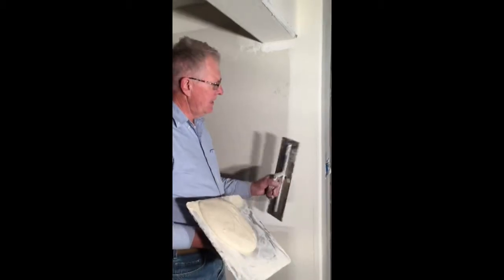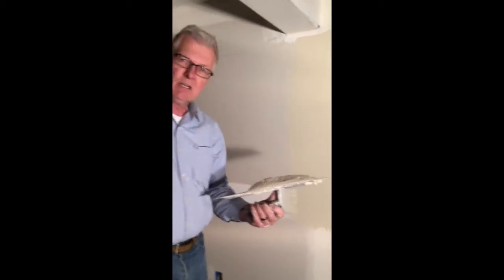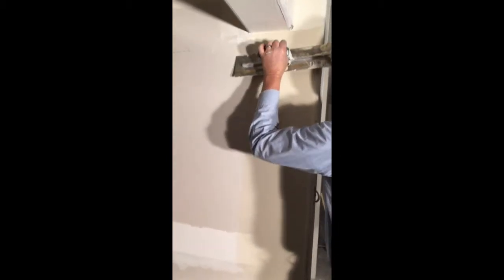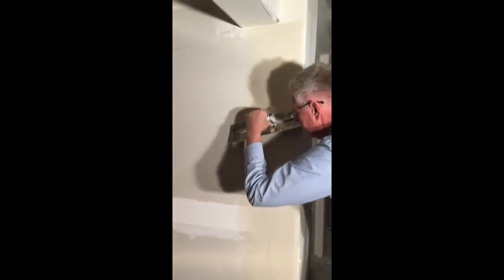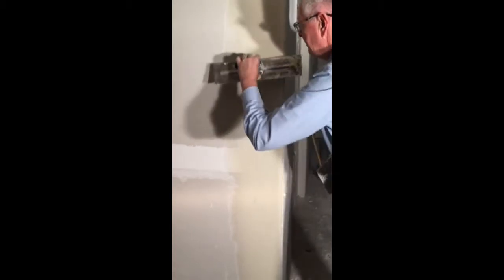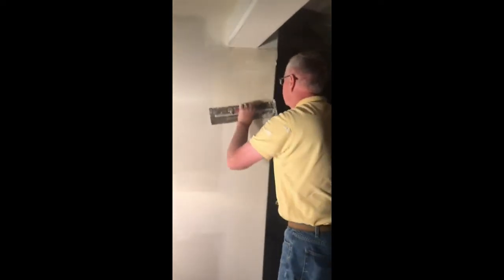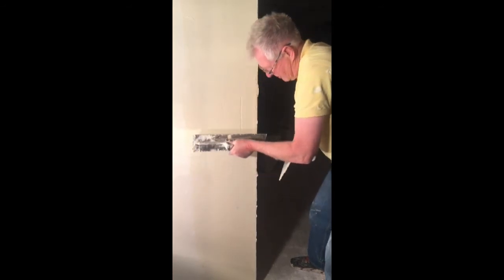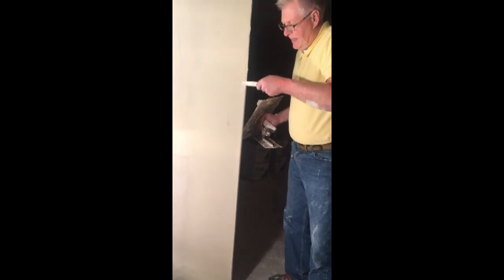DIY Finish a Outside Bullnose Corner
This Video will show you how to mud a outside Corner from Start to finish. It is informative, and will give you confidents to try yourself.